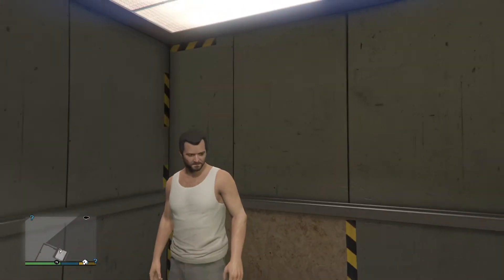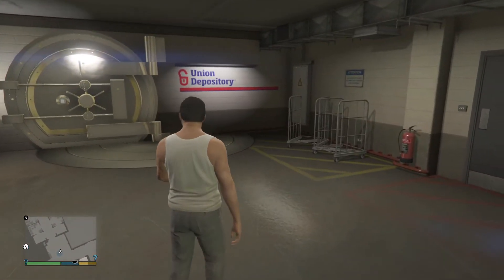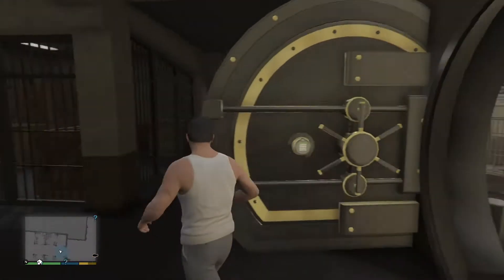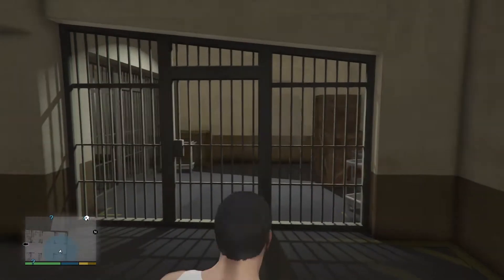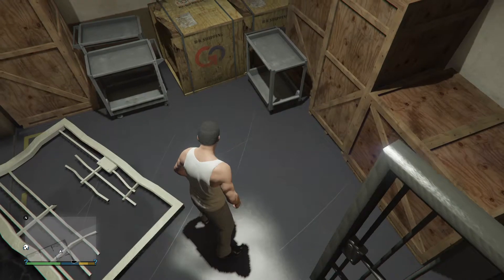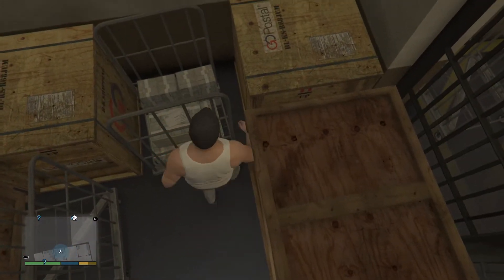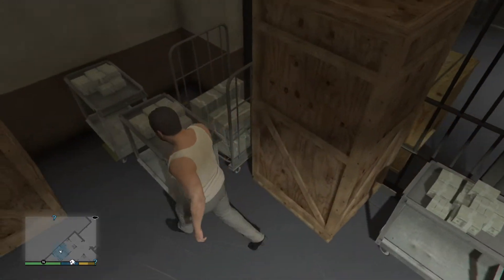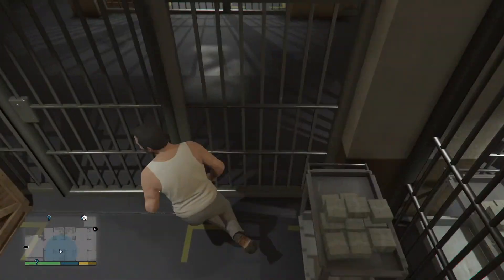I FOUND GOLD in the Union Depository glitch in GTA 5!